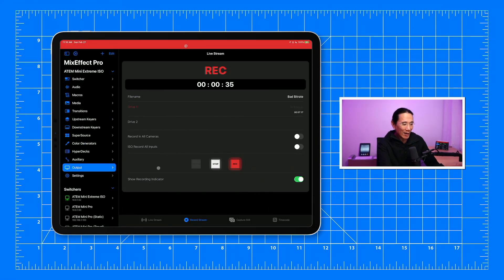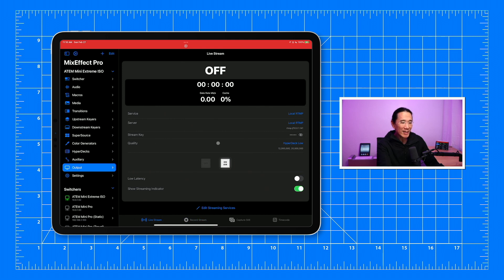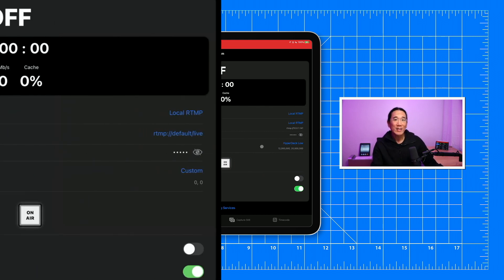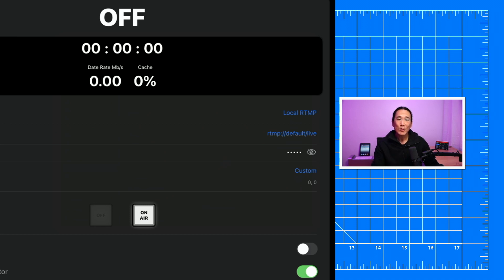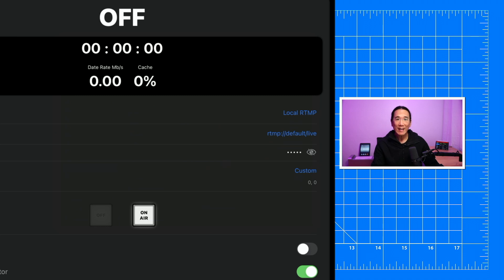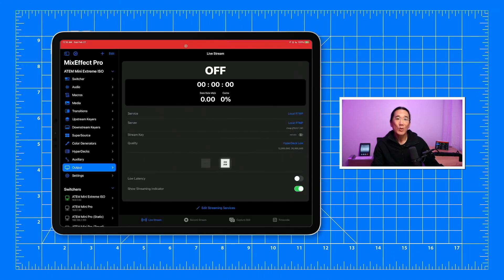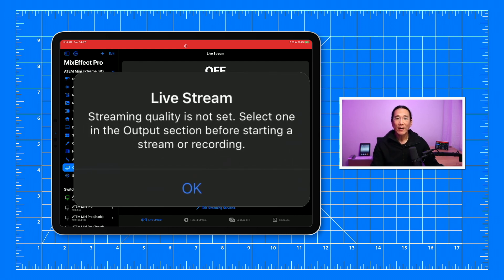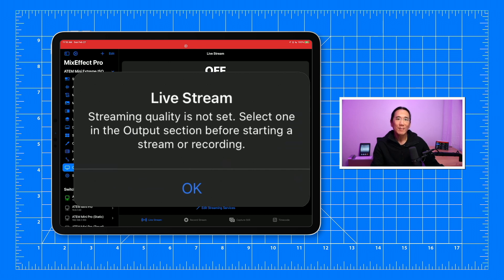Use MixEffect to Prevent Terrible 0 Bitrate Records and Streams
If your ATEM Mini has its streaming bitrate set to 0, your resulting video will look and sound terrible. MixEffect has a handy feature that detects when the audio or video bitrate is set to 0. It will display an error and prevent you from streaming or recording until after you have set a valid streaming quality.

This video was produced in response to Aaron Parecki's "The ATEM Mini keeps ruining my video recordings" video